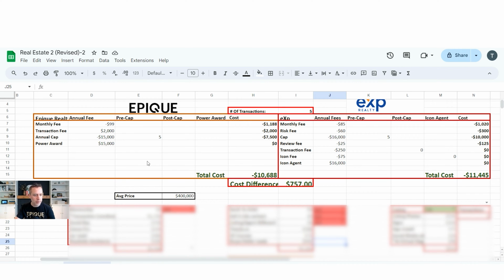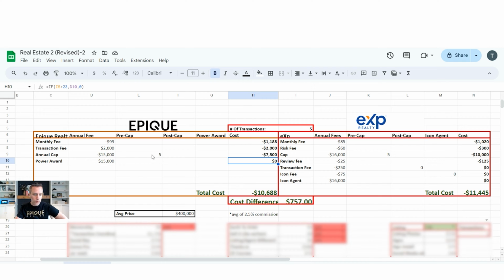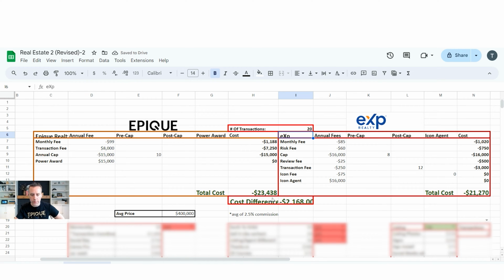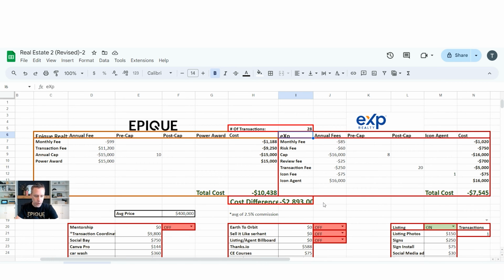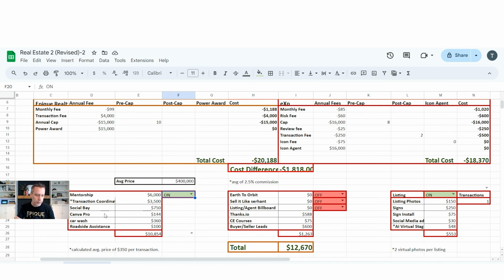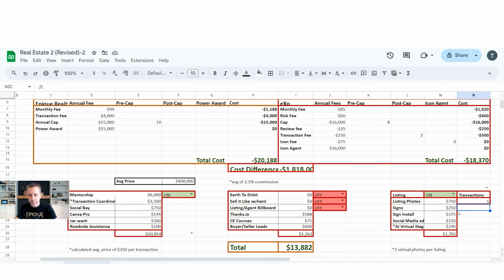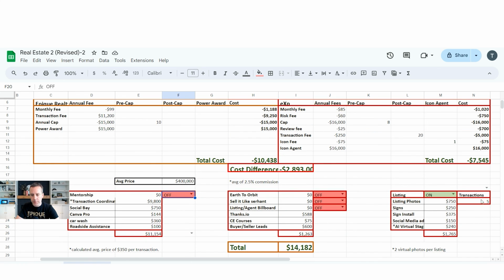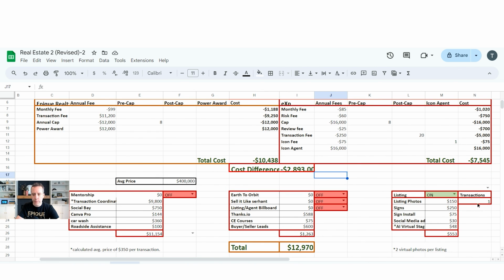eXp vs Epique Realty By The Numbers [An In-Depth Look At The Money You Could Be Losing!]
eXp vs Epique Realty By The Numbers [An In-Depth Look At The Money You Could Be Losing!]- Have you been considering making a move to eXp or Epique Realty, or maybe one of the other cloud based brokerages?  In this video, we're breaking down eXp and Epique.  More to follow this series!

📣 REAL ESTATE AGENTS 🏠 Got a question?

👇 READ BELOW👇 Here’s some of the reasons why incredible Realtors from around the county are deciding to partner with me at Epique Realty:

💥 85/15 Commission Split
💥 Declining Low Annual Caps
💥 No Franchise Fee
💥 No Cost E&O Insurance
💥 $149/$99 Monthly Options
💥 0.1% Declining Transaction Fee (capped at $500)
💥 Free Transaction Coordinator
💥 Free Lofty CRM with Ai
💥 Free Professional Listing Photography
💥 Free Yard Signs (Installed/Removed)
💥 Free Agent Branded Website
💥 Free Leads
💥 Free Social Media Advertising
💥 Free Stock Awards
💥 Uncomplicated Agent Revenue Share
💥 Free Car Washes
💥 Free CE Courses
💥 Free Digital Billboards
💥 Free Roadside Assistance
💥 Free AiPro Designation
💥 Free Forever Local Mentorship
💥 365 Days Concierge Support
💥 Free Epique.Ai
💥 Free Epique.Cloud Office
💥 Free Canva Pro
💥 Free Primary Direct Healthcare
💥 Free Prescriptions
💥 Free Mental Health
💥 Free Virtual Urgent Care (24/7)

National expansion continues in 2024. Join the Revolution.

I’d be happy to spend some time to speak with you one-on-one to help you figure out how you can leverage the Epique Realty business model to achieve what you’d like to the most… Whether that’s selling more real estate, building a real estate team, etc. We can tailor it specifically to what you care about the most, which is what’s most important!